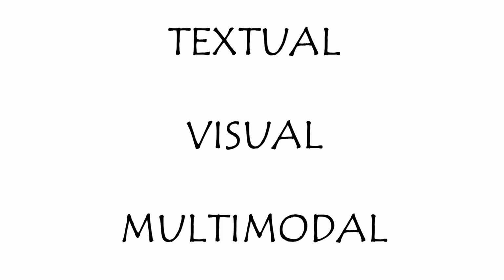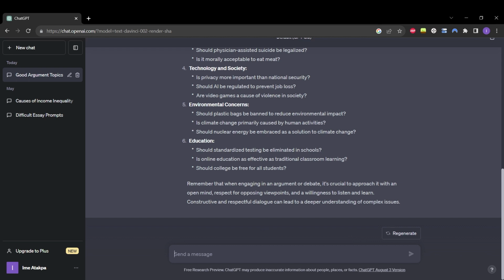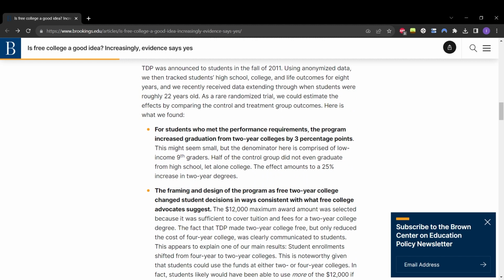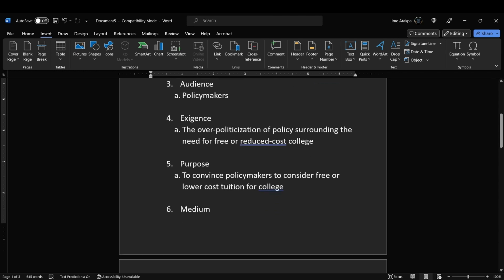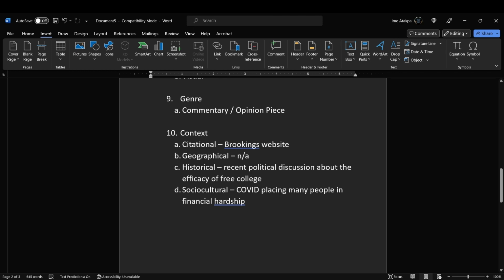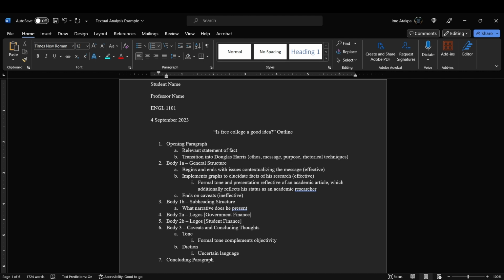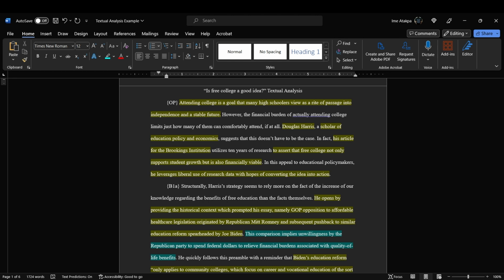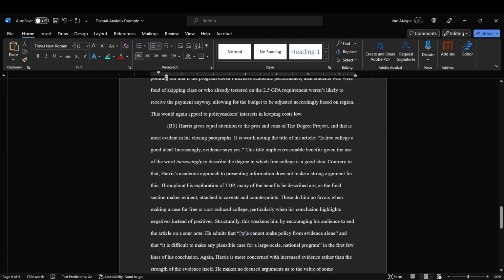How to Write a Textual Rhetorical Analysis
Step by step guide on writing a textual rhetorical analysis.